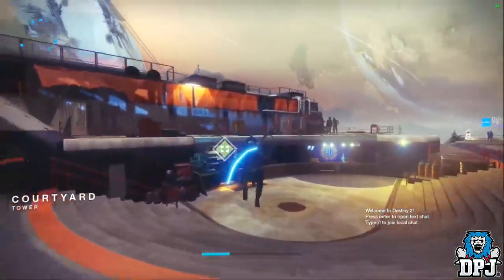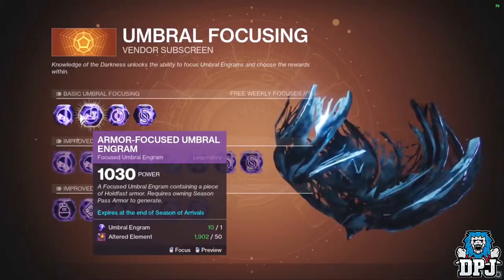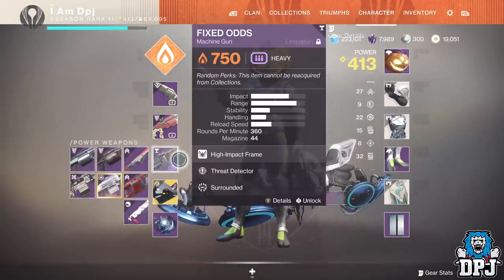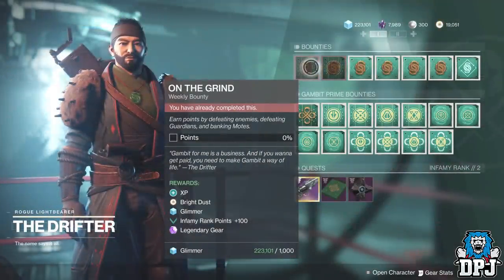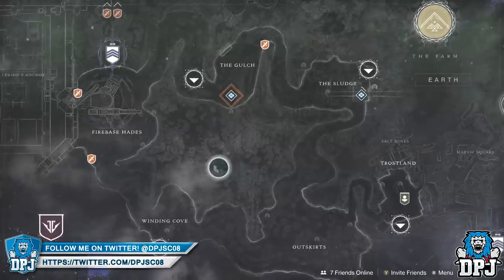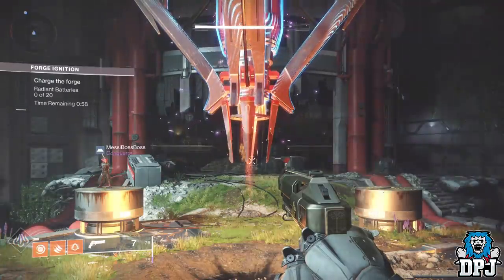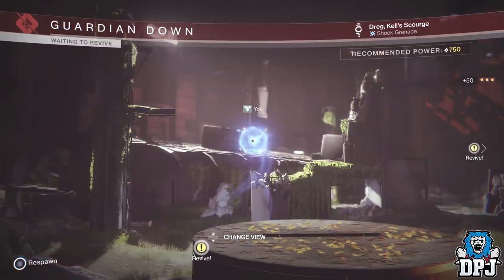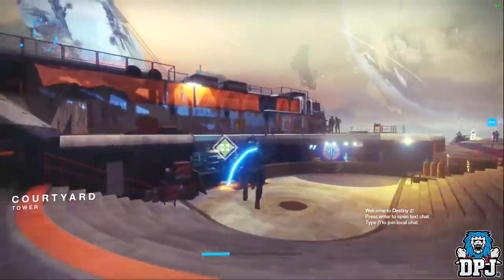Destiny 2: EASY 1050 POWER LEVEL FARM EXPLOIT - Infinite Umbral Engrams & Altered Element Farm Guide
Use This Destiny 2 AFK Farm To Hit 1050 Easy!